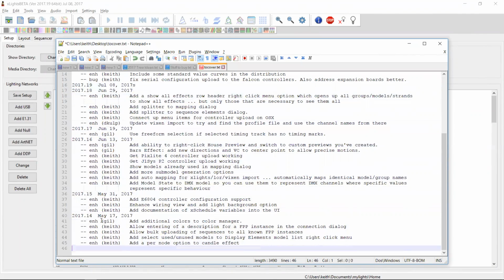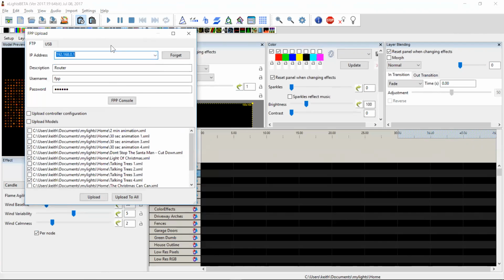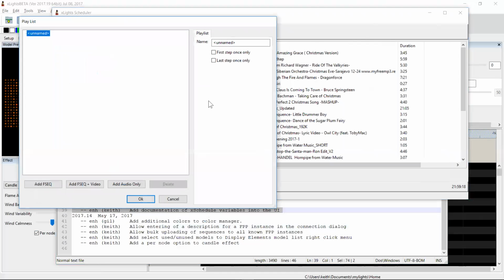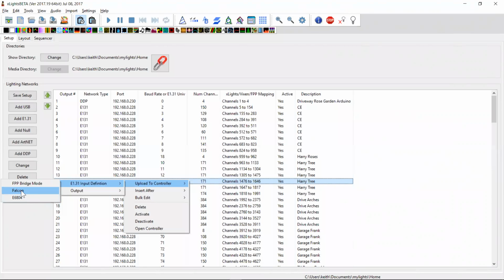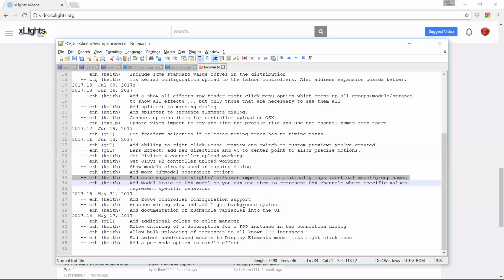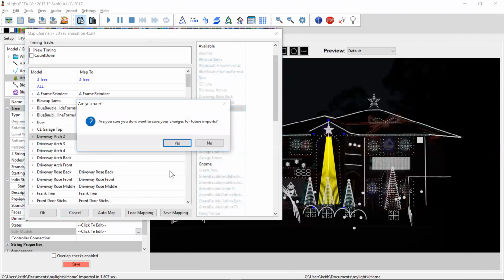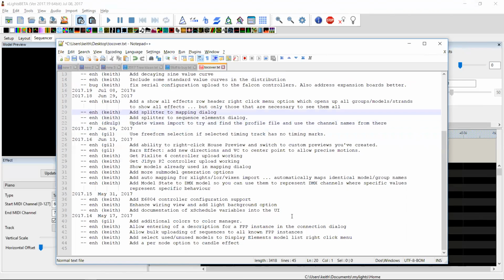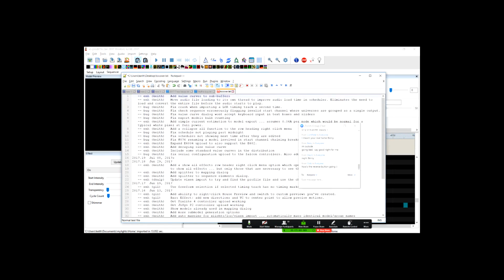xLights features update v2017.14-2017.19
A walkthrough of enhancements in xlights between versions 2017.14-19.